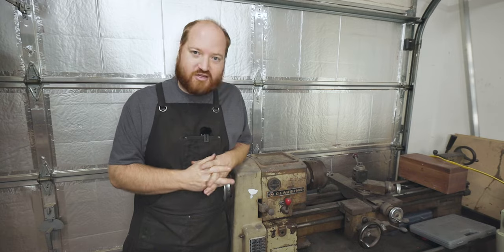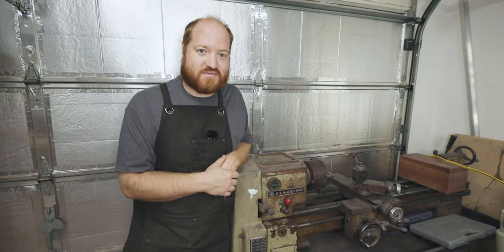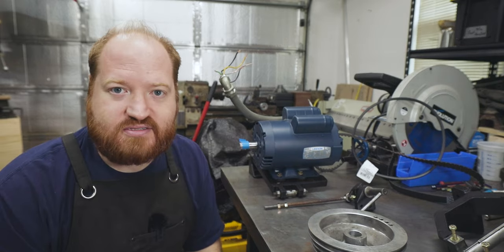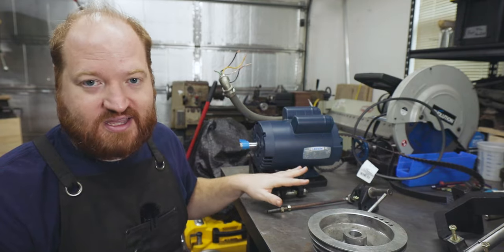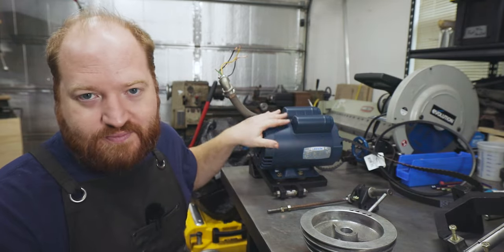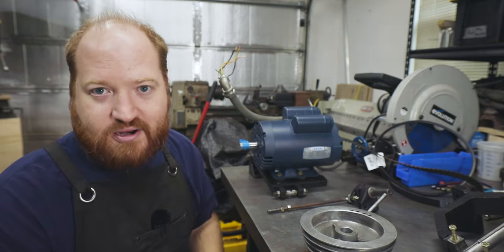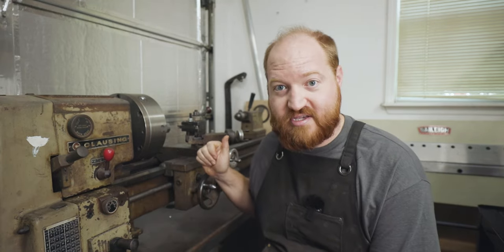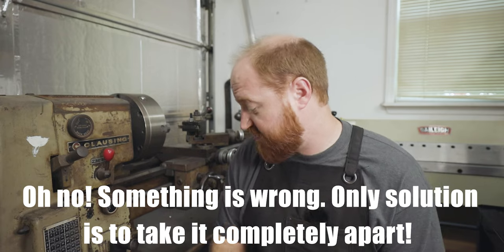Welcoming my new lathe to the shop.. and rebuilding it already.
I'm excited to show you my new (to me) lathe. It's a Clausing 5938 and you can probably guess the first thing I did was take it apart and put it back together! It works great now!

Equipment( Updated 2/21/2021):

Main Rig:
   Canon EOS R
   Canon RF 15-35 F2.8
   Rode VideoMic Pro Plus (for shop shop)
   Rode Wireless Go (for talkie bits)

Secondary Rig:
   Blackmagic Micro Cinema Camera
   Metabones .71 Speed booster

   Adobe Premeire
   Autodesk Inventor Professional
   Autodesk Nastran Simulation